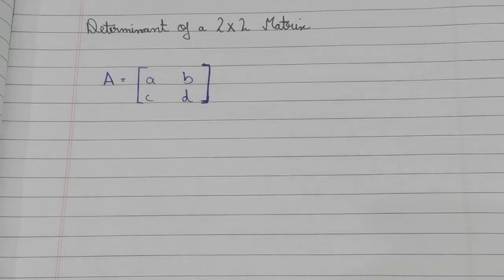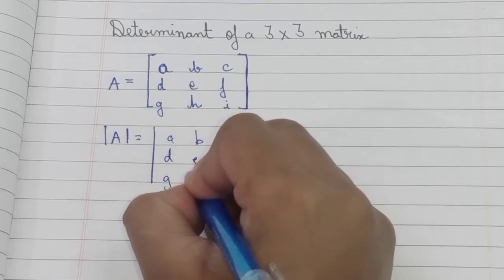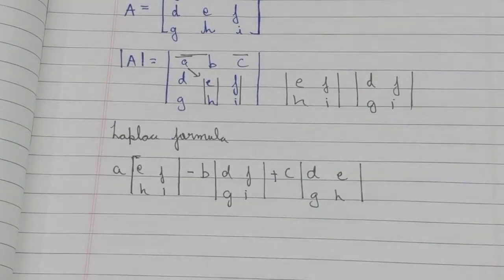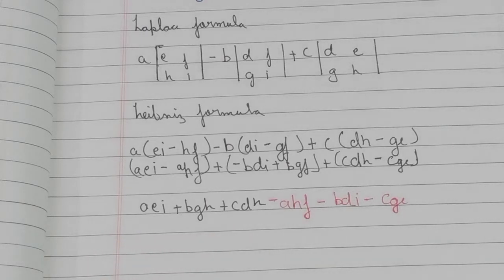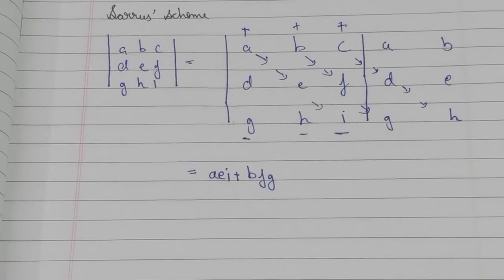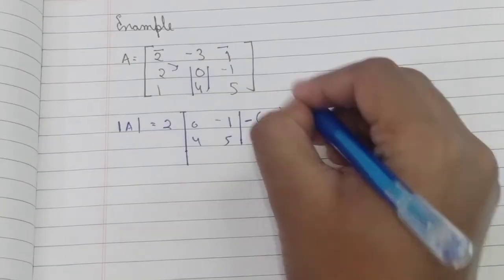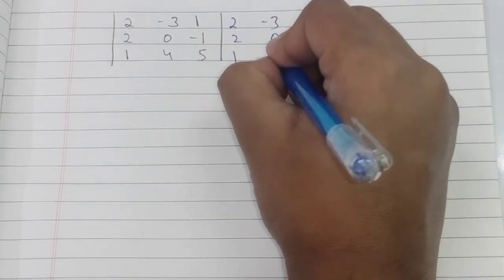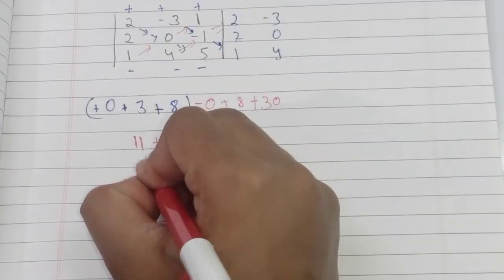Finding the determinant of a 3x3 Matrix । Matrices । Mathematics। The Social Pi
Timestamps:
00:00 Intro
00:15 Determinant of a 2x2 Matrix
01:48 Determinant of a 3x3 Matrix
02:24 Laplace Formula
04:08 Leibniz Formula
06:04 Sarrus' scheme
13:27 Outro